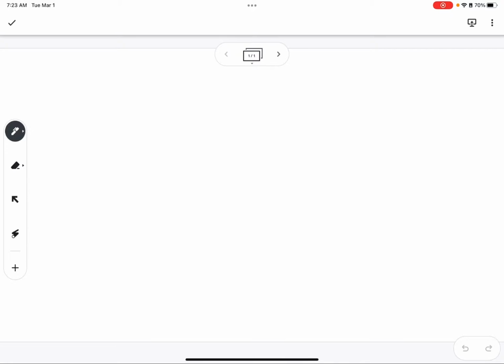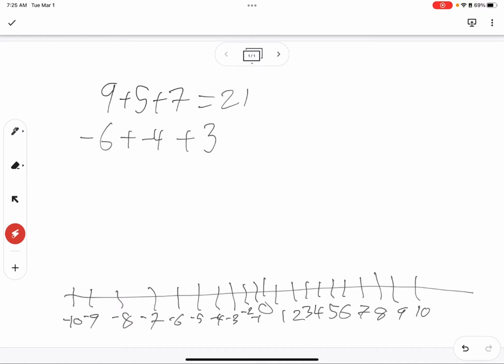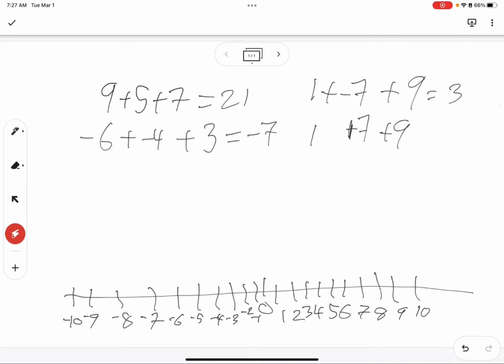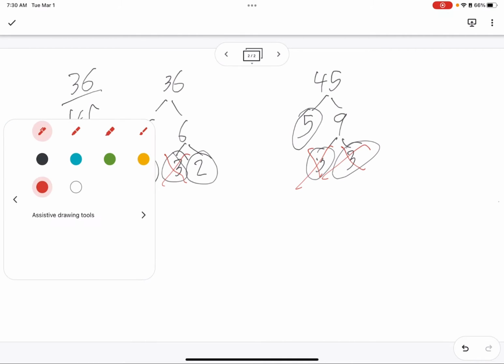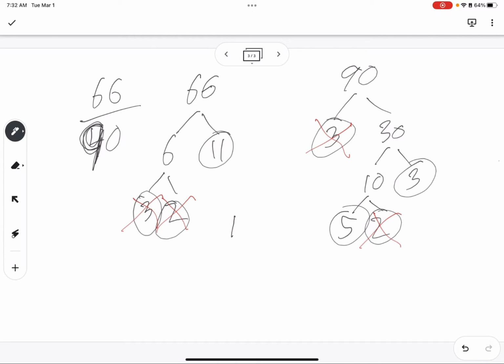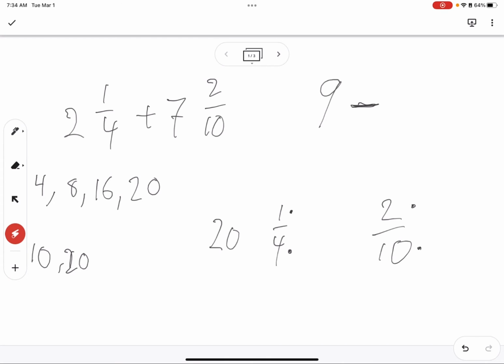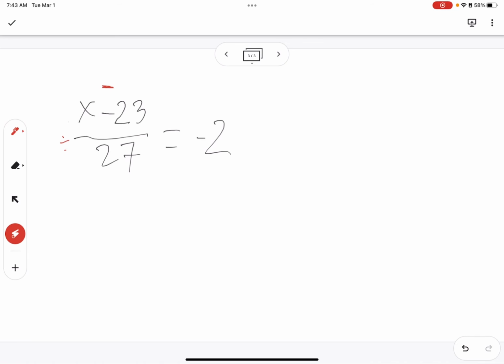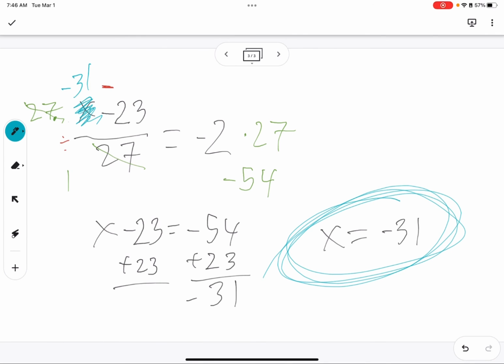Board Work Examples